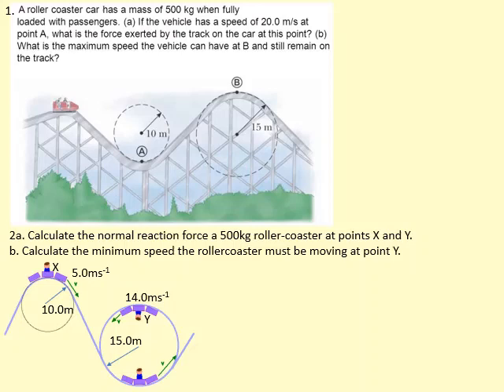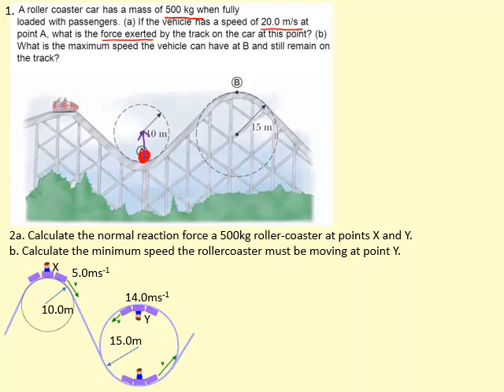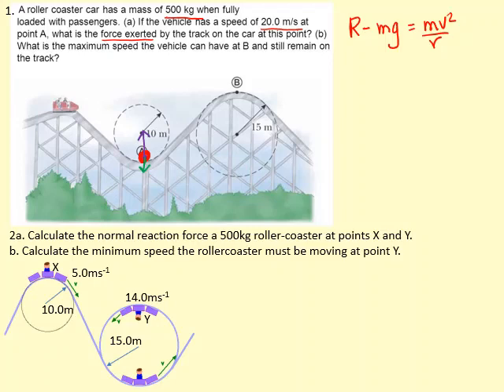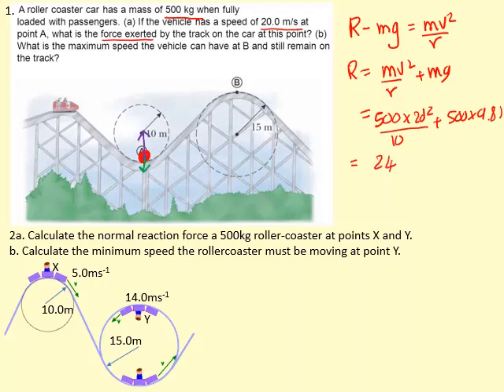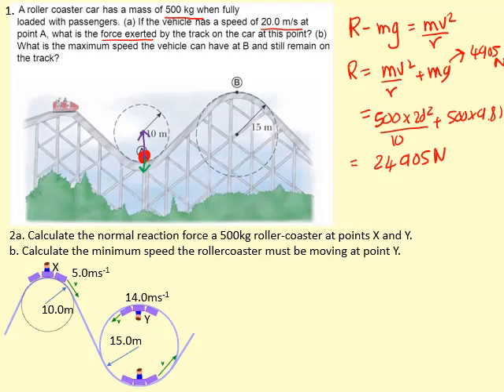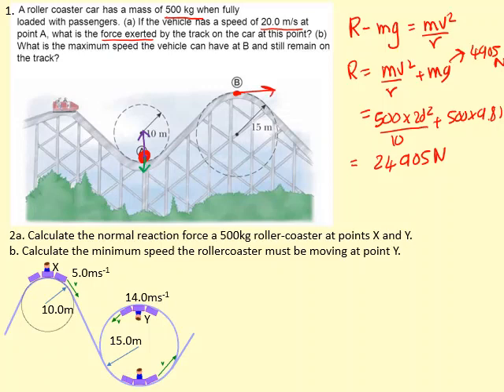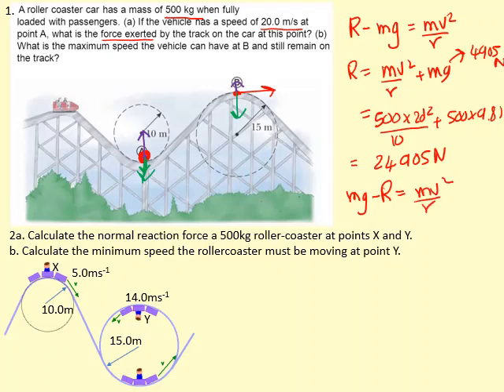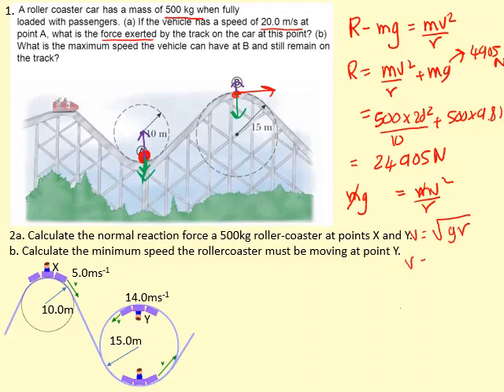6.08 Circular motion Roller coaster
A-level Physics Video on Circular Motion. This video covers equation for centripetal force, angular velocity /angular speed, revolutions per second, revs, time period, resultant force, rollercoaster, loop the loop, bridge, circular motion at an angle, sloped surface, banked circular motion .